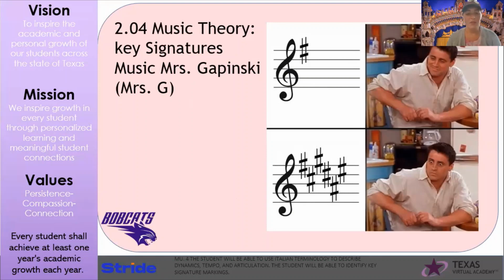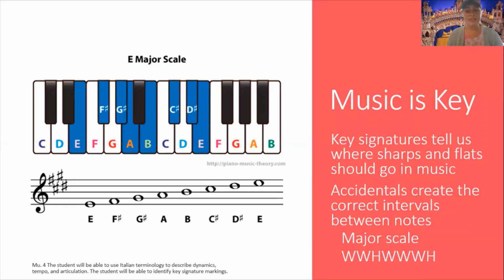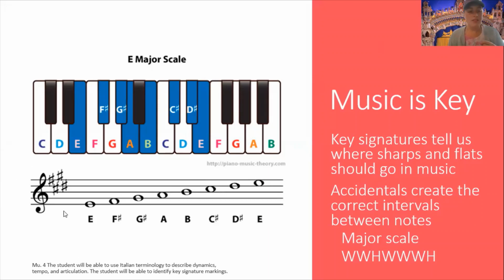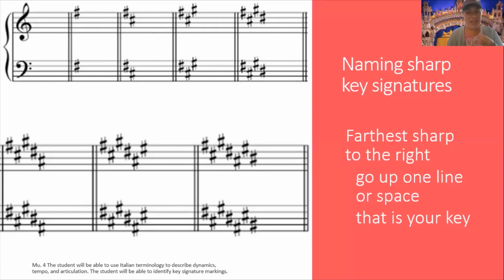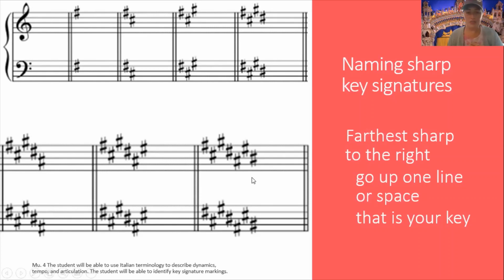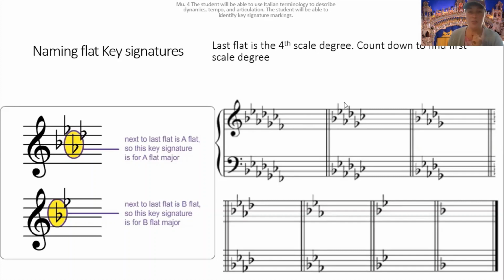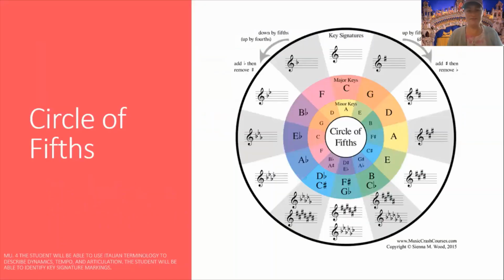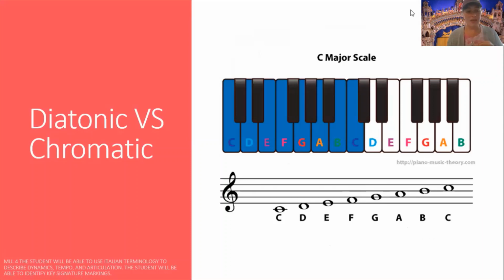2.04 Key signatures 21-22 SY